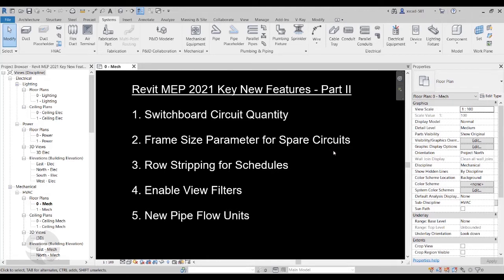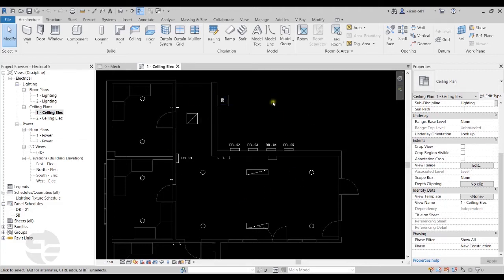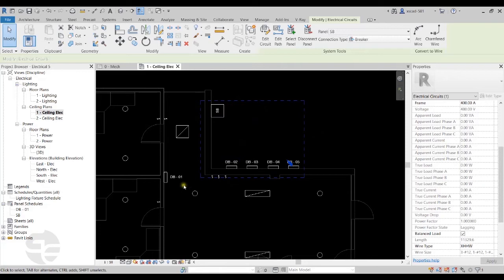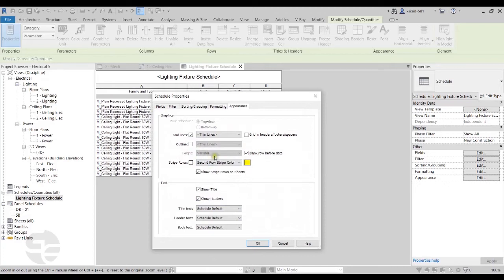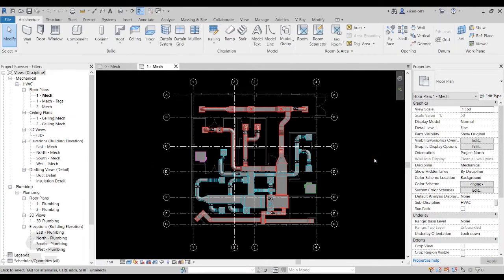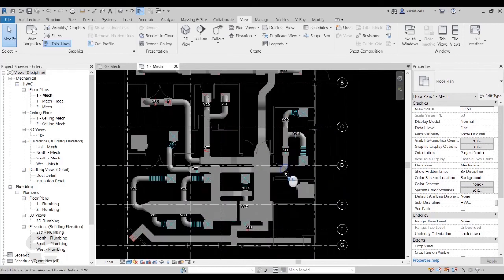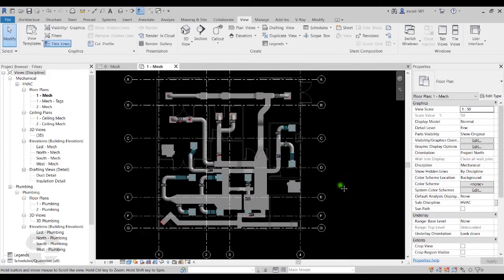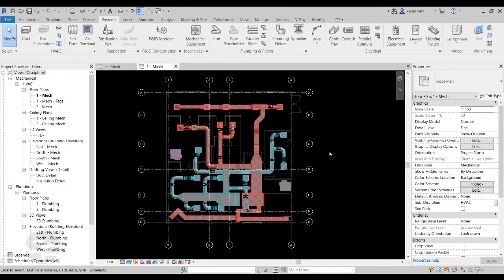REVIT MEP 2021 Key New Features Part 2, Circuit Quantity, Frame Size Parameter, Row Strippings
Let us now learn how to leverage the new functionality in Revit MEP 2021. This video is a continuation to Revit MEP 2021 Key New Features - Part I where we are going to explore some really alluring features like Changing Switchboard Circuit Quantity, Frame Size Parameter for Spare Circuits, Adding Row Stripping for Schedules, Enable View Filters in View and New Pipe Flow Units.

To learn Revit MEP from the comfort of your home through a video-led online training course,

To learn Revit MEP from the comfort of your home through an instructor-led online training course,